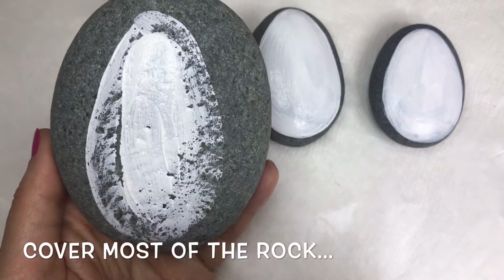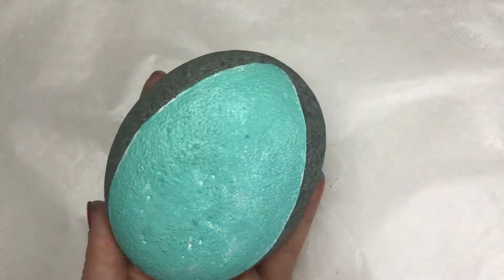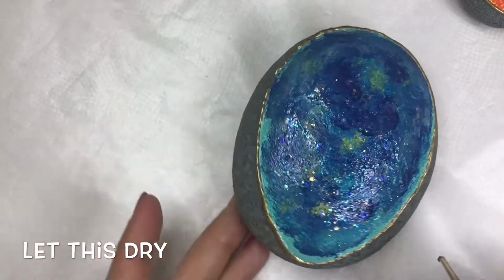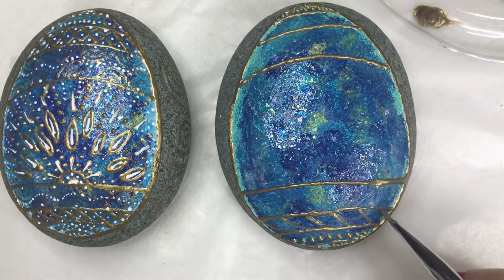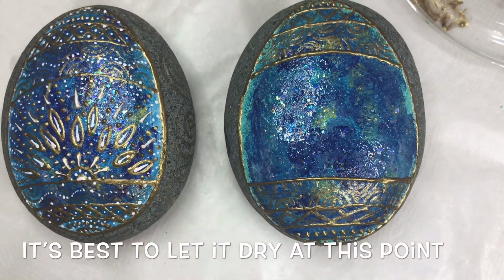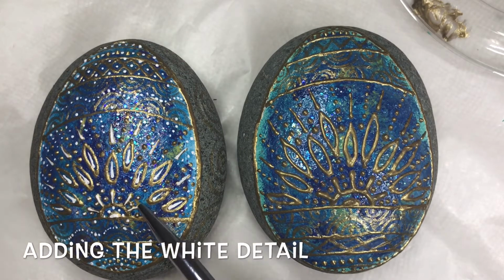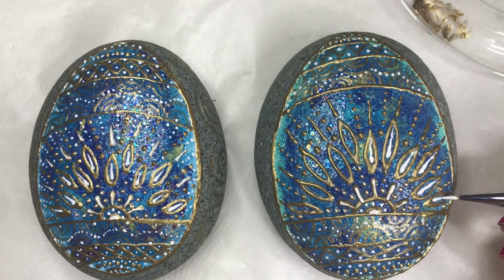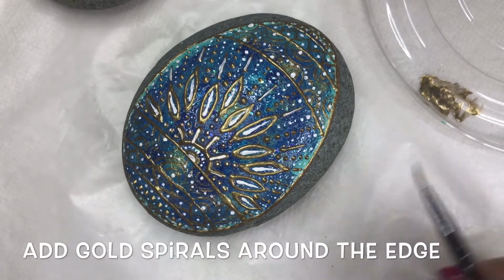Easter Egg Rock Painting Tutorial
In this video I will show you how I painted this large sparkly blue Easter egg on a rock.

Paint:
I used 3 shades of blue/teal , some yellow and white acrylic paint as well as Glitterific by Folk Art for extra shimmer.
I also used gold fabric paint for the border and inside decoration.

Tools:
A medium wide soft paint brush
A fine tipped small paintbrush
Small sponges